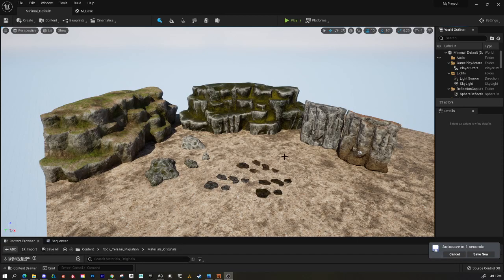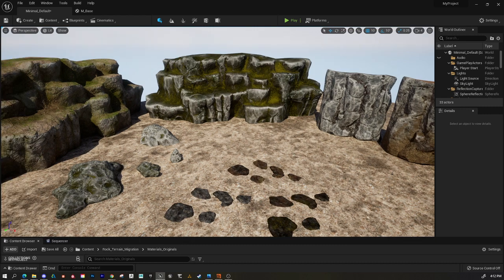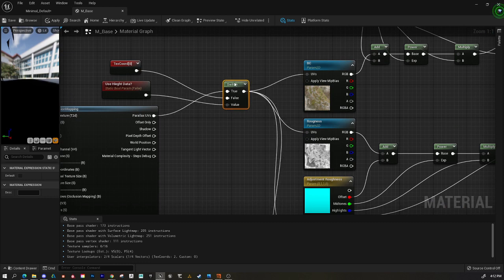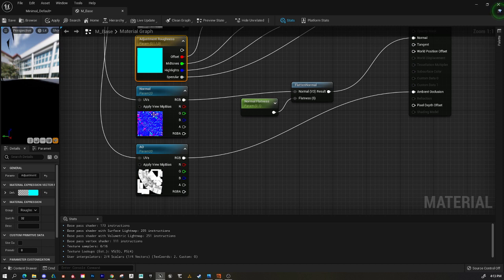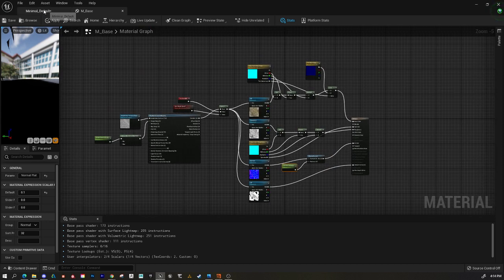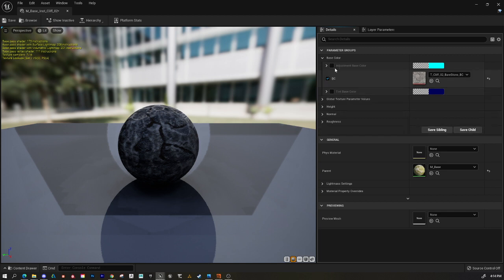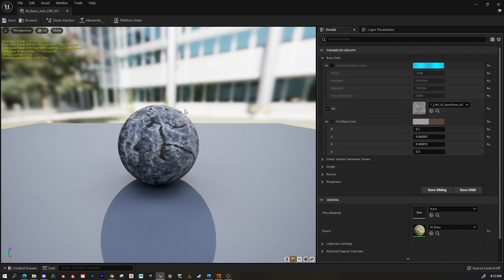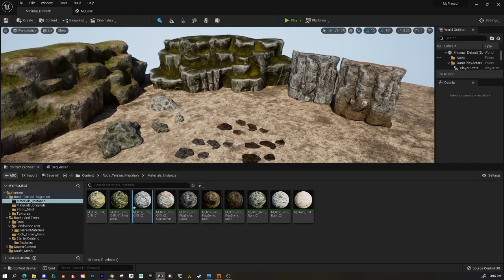Rock Terrain Pack: Material Walk Through